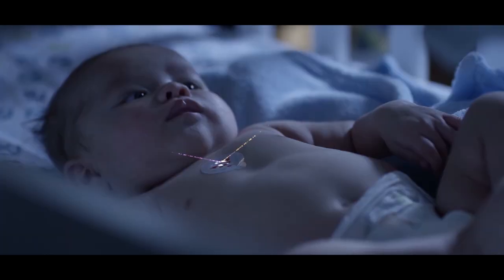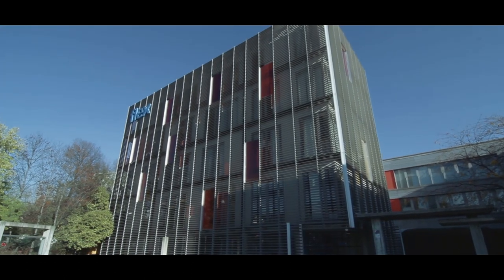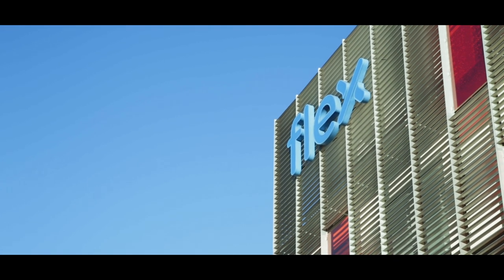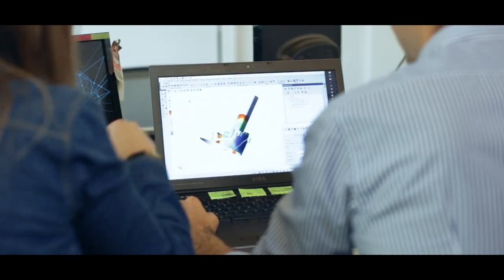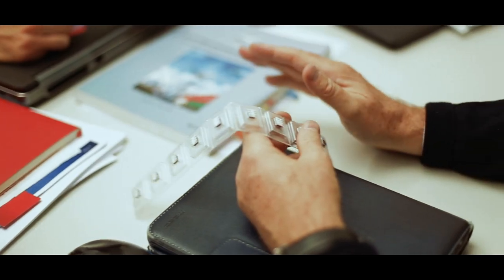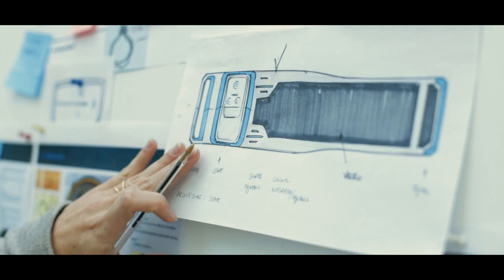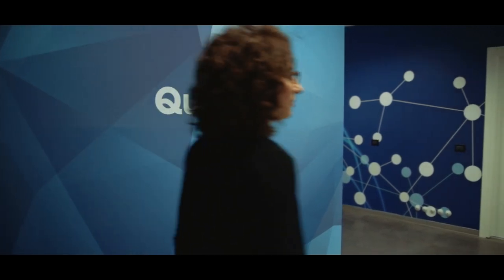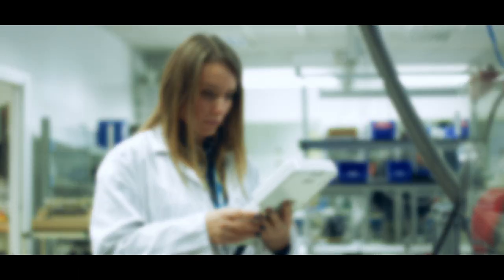GetToKnow Milan Design Center